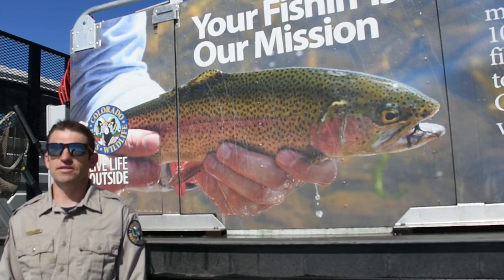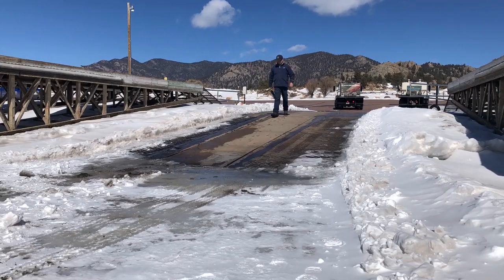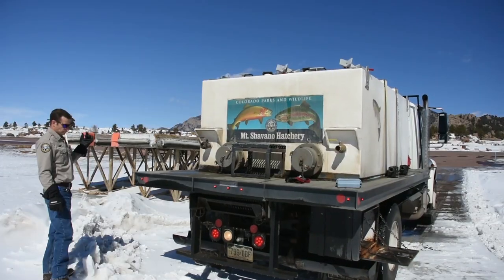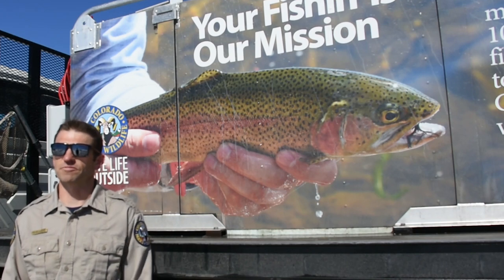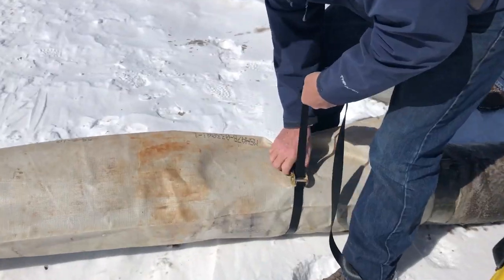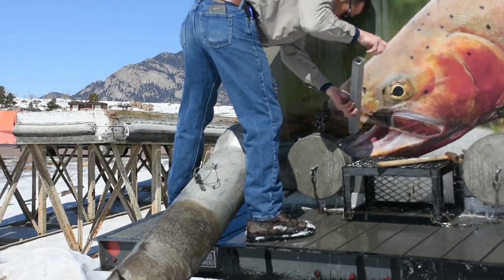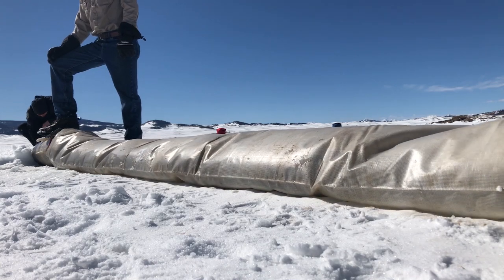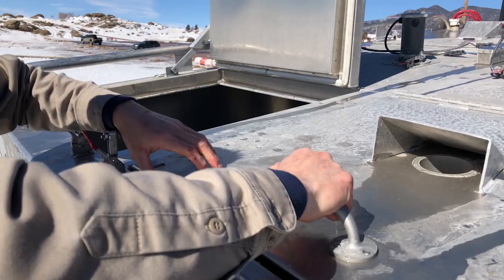Stocking 11,000 cutbow trout at Eleven Mile Reservoir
The Mt. Shavano Fish Hatchery stocked 11,000 cutbow trout into Eleven Mile Reservoir on Feb. 27, 2020. The cutbows, a mix of Bel-Air rainbow trout and Snake River cutthroats, are raised at the hatchery until they are 10-inches in length and then stocked through the ice - the stockings at Eleven Mile and nearby Spinney Mountain Reservoir take place in the winter to avoid predatory fish. Colorado Parks & Wildlife stocks trout in the winter through the ice mainly when the northern pike’s metabolism is slower. Pike are cold-water animals, and when it is cold, they don’t need to eat as much as they do when the water is warm. CPW had to change up a lot of its management of trout and trout stocking there because of the northern pike. Trout fishing is the bread and butter of the anglers in Colorado, whether in the streams or in our lakes and reservoirs. Thus, CPW manages its fisheries to take into accommodation the demand of its anglers. CPW stocks around 100,000-115,000 catchable (10-inch) trout in Eleven Mile Reservoir each year.

Earlier this winter, 45,000 trout were stocked in December and over 44,000 in January. There will be one more stocking at Eleven Mile in March, and Spinney Mountain will be stocked with 45,000 trout also in March.